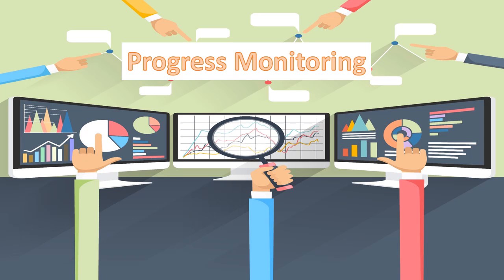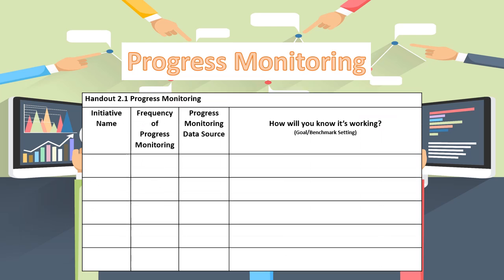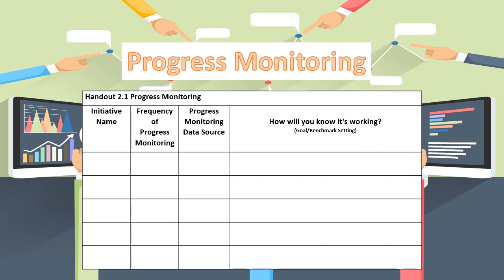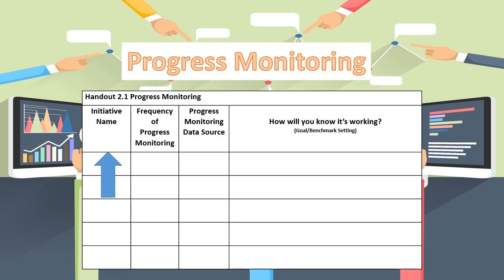Lesson 3 1 Video